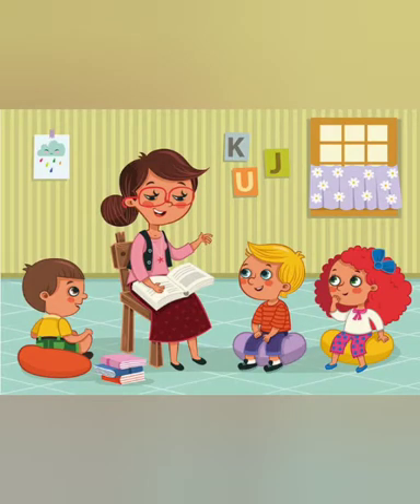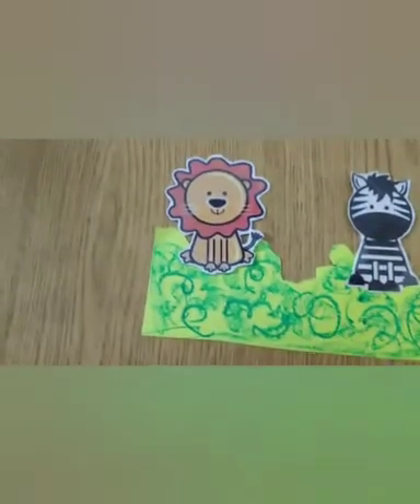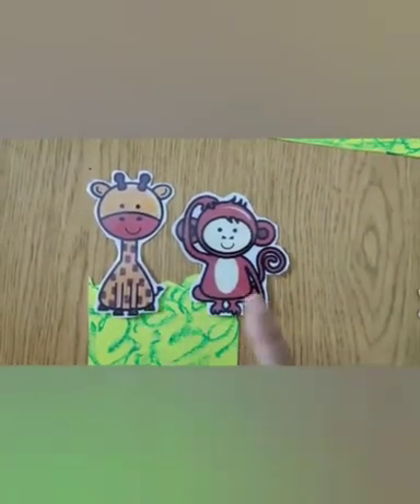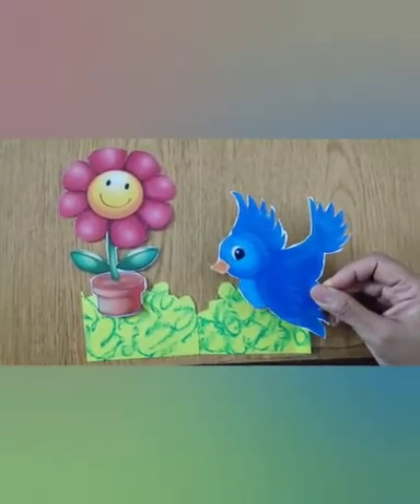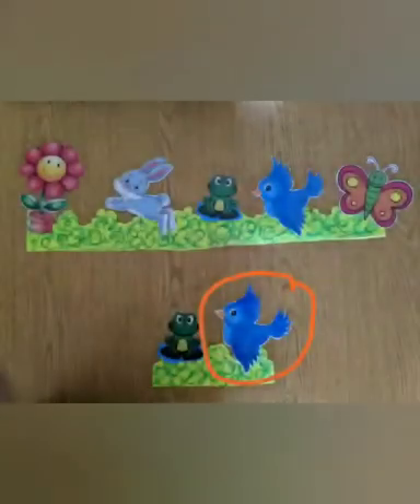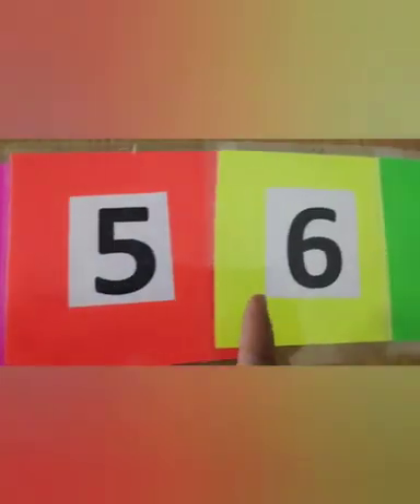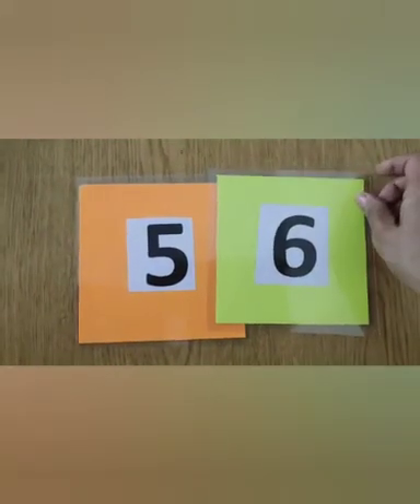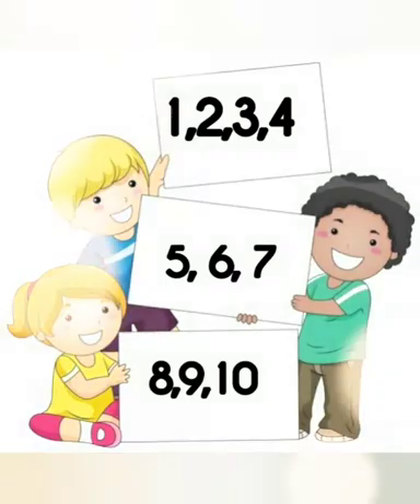What comes after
Video by Gauri